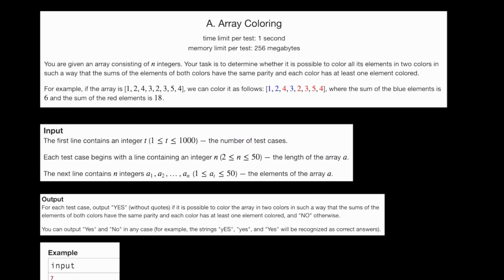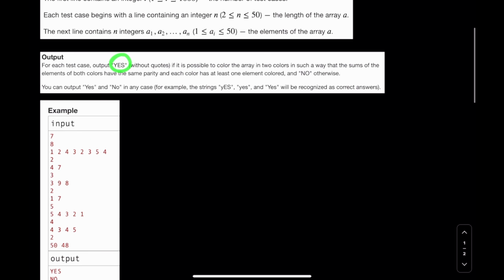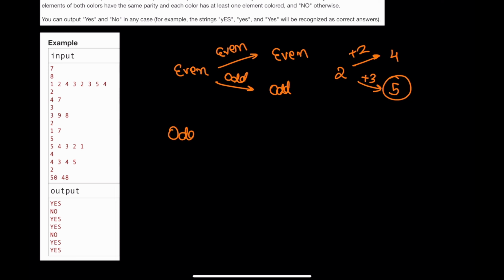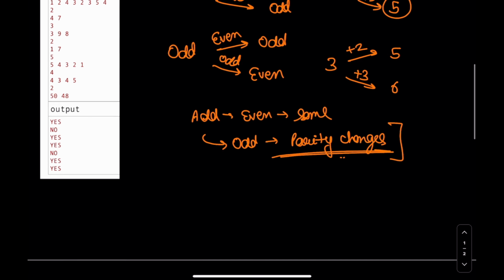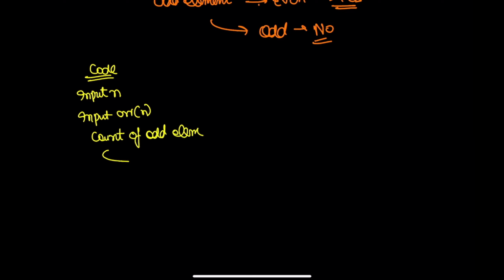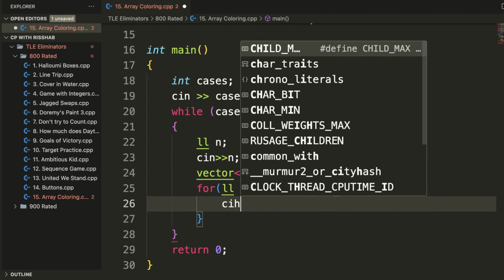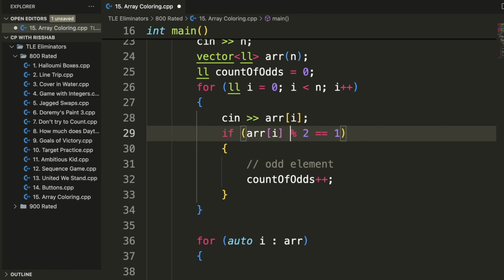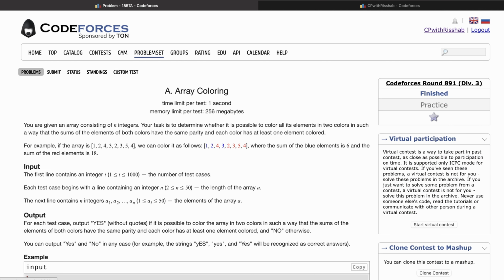Array Coloring | Codeforces Round 891 (Div. 3) | @TLE_Eliminators CP Sheet | 800 | Q15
In this video, We will be solving the fifteenth problem in the TLE Eliminators CP Sheet Rated 800 Array Coloring.